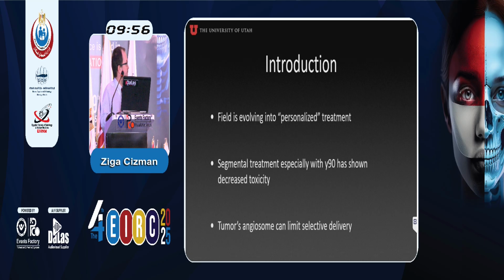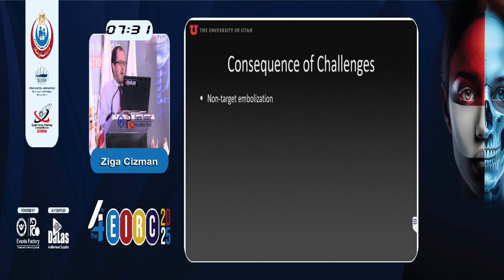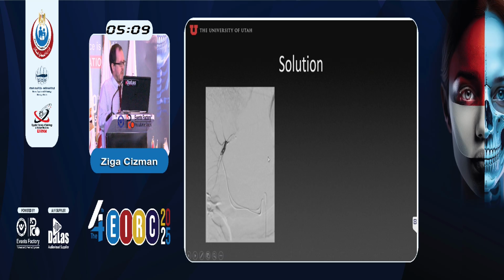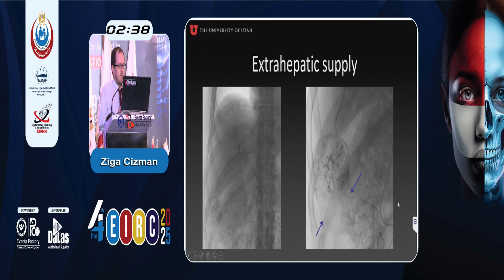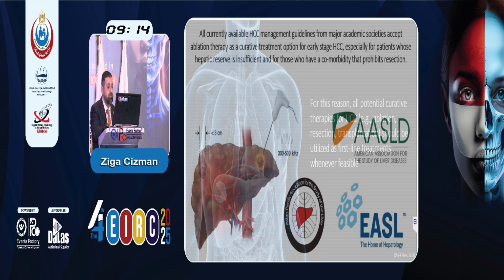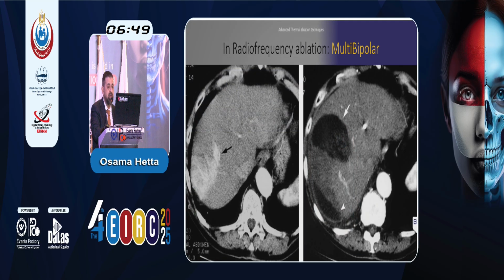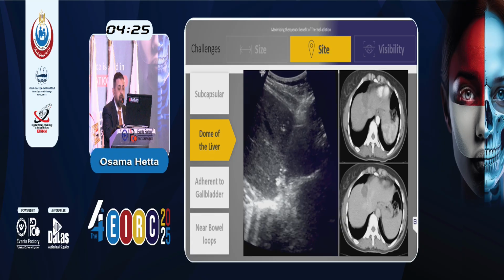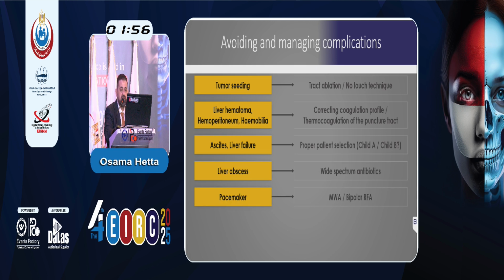Osama Hetta Ziga Cizman